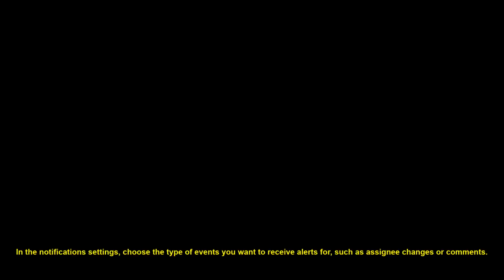How to setup ClickUp and Slack for assignee and comment alerts - Easy Tutorial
In this easy tutorial, we’ll guide you through the simple steps to set up ClickUp and Slack for automatic assignee and comment alerts. Boost your productivity and streamline your team communication by integrating these powerful tools. Whether you’re a beginner or looking to enhance your workflow, this video covers everything you need to know to get started quickly and efficiently. Don’t miss out on the tips and tricks that can transform your project management experience!